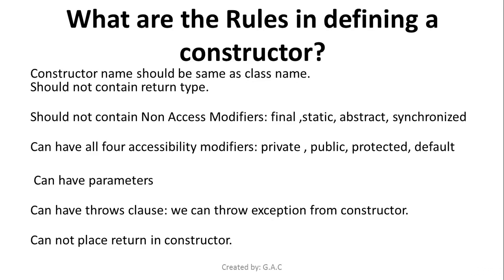4 Constructors in Java